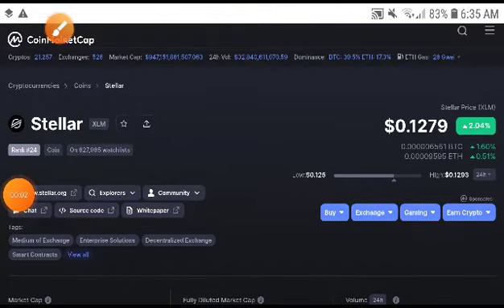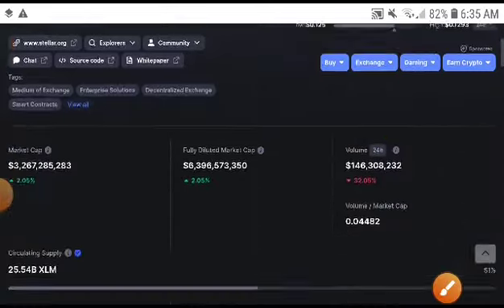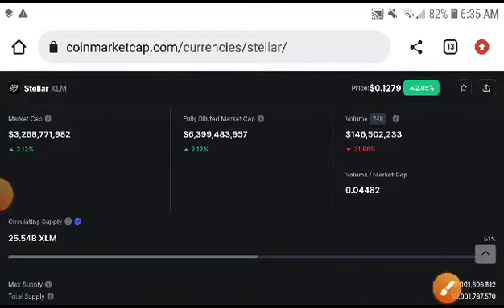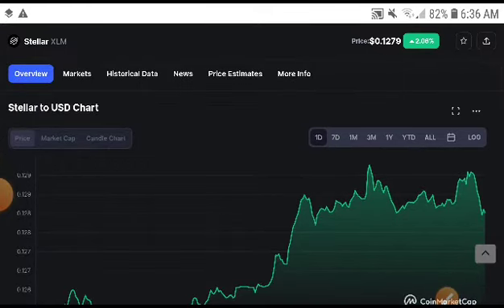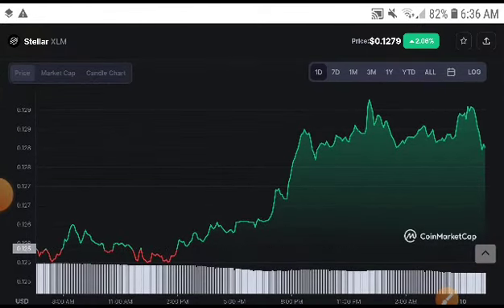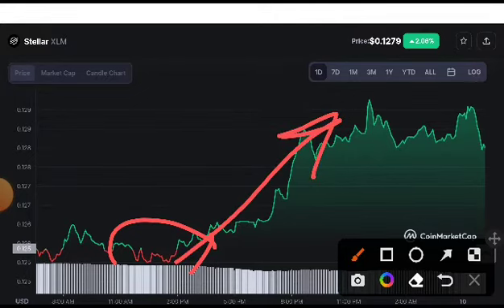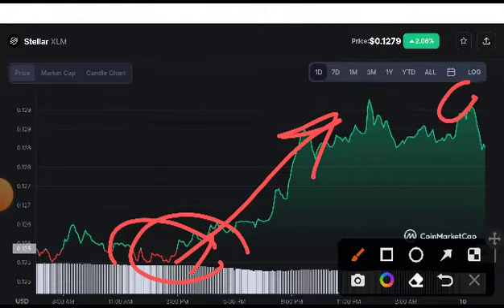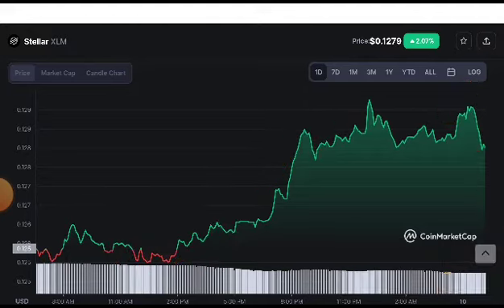XLM Today Updates! XLM Price Prediction! Steller XLM News Today